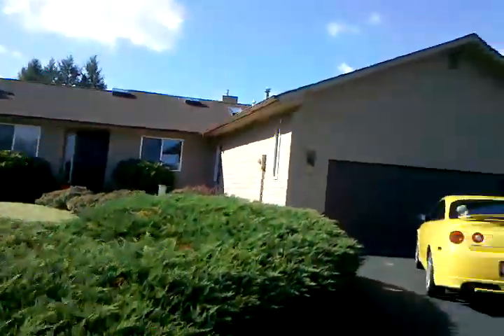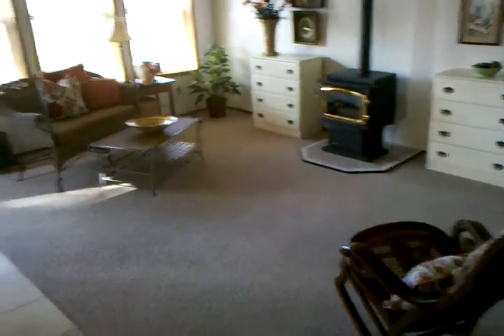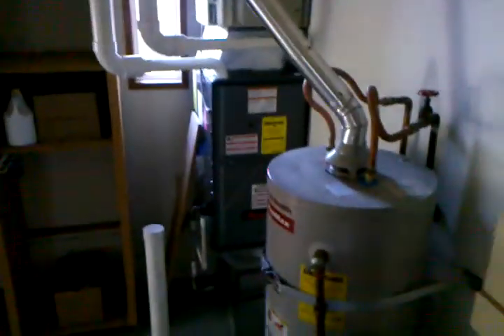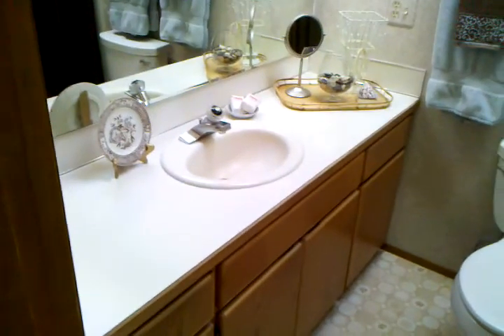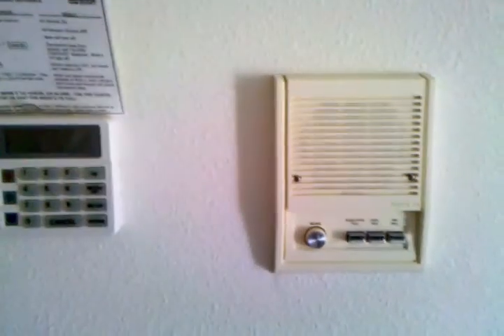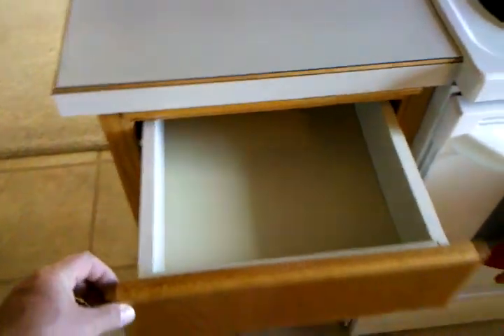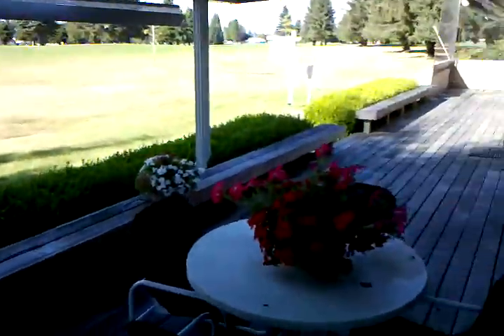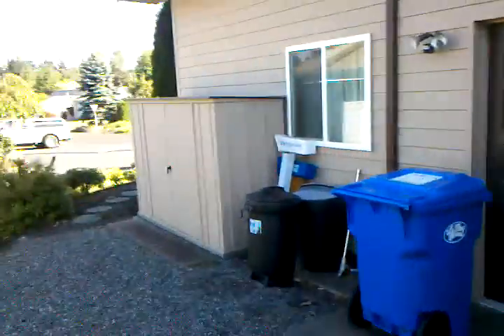6313 Congressional Dr SE